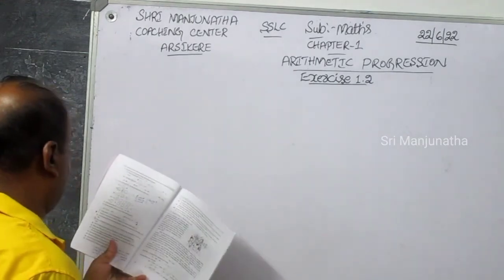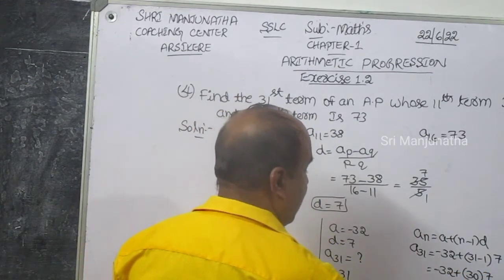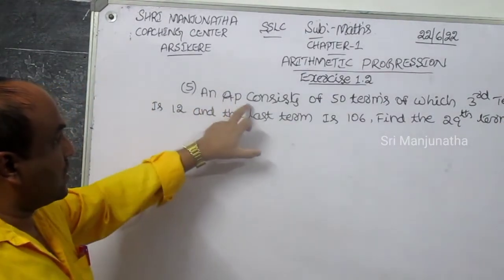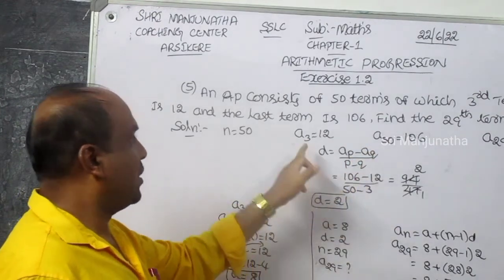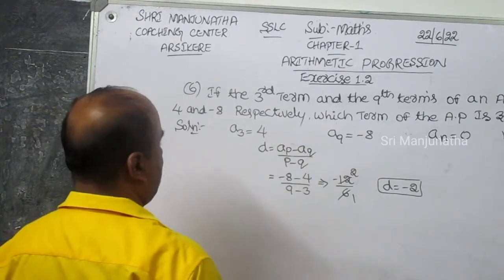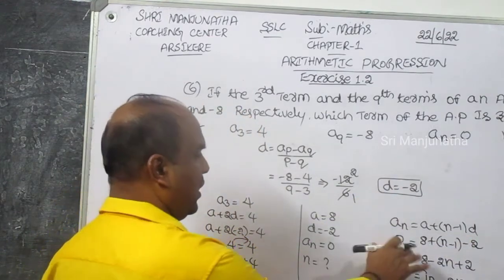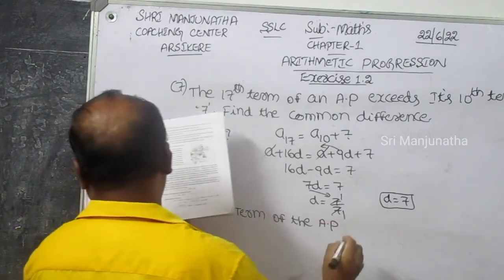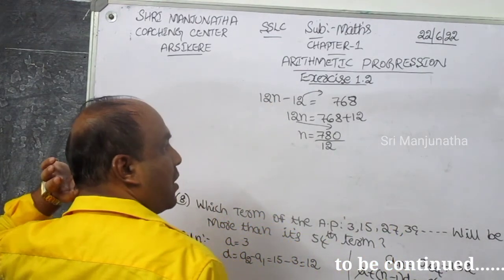SSLC Online Tutions | Maths - Arithmatic Progressions | Class 3 | Sri Manjunatha Coaching centre